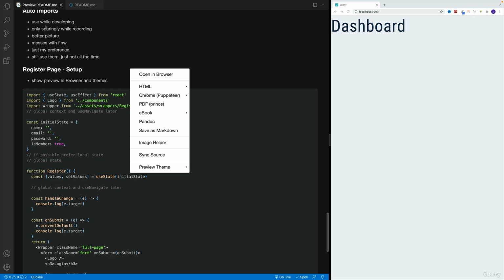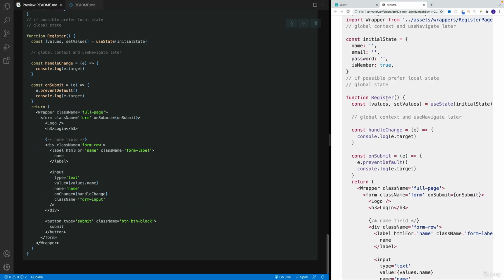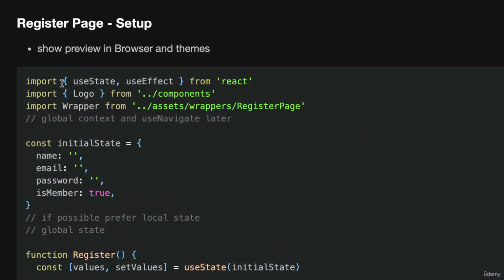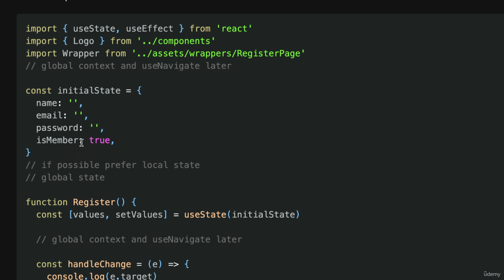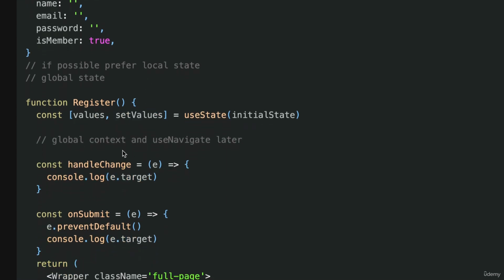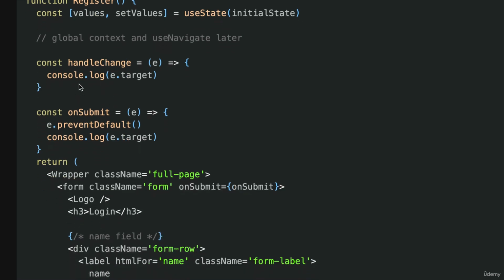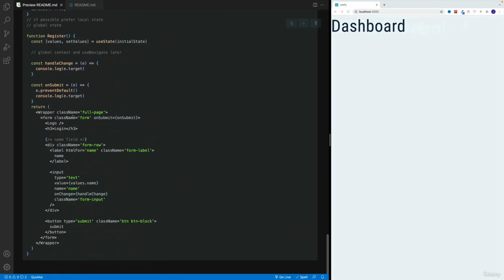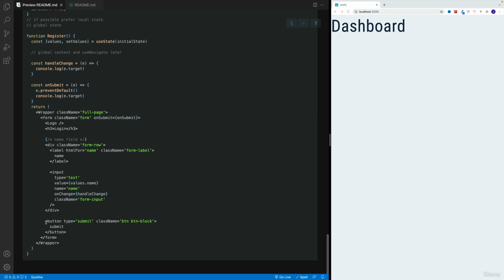MERN Stack Course - MongoDB, Express, React and NodeJS|07 - Register Page|001 Register Page - Intro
001 Register Page - Intro